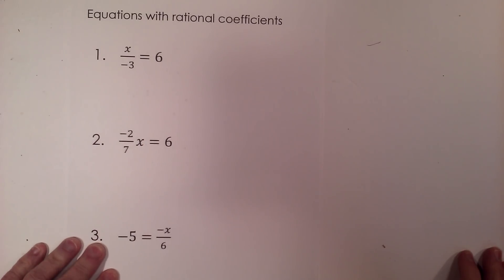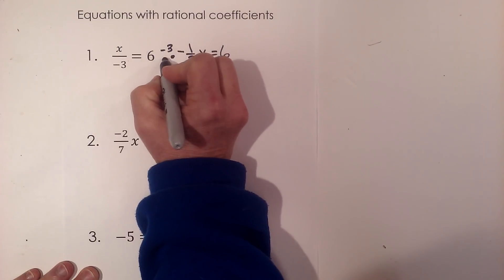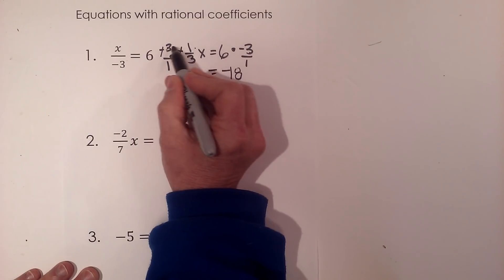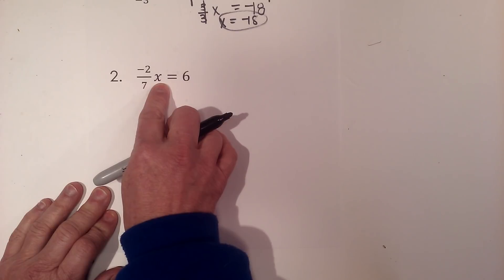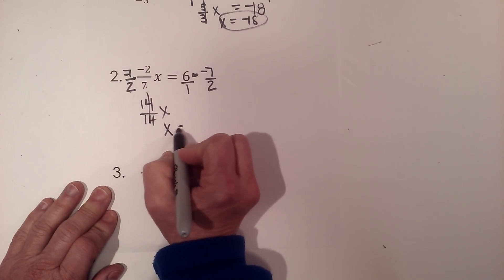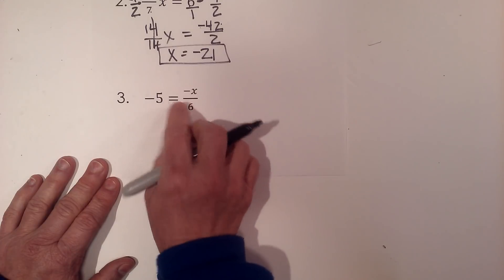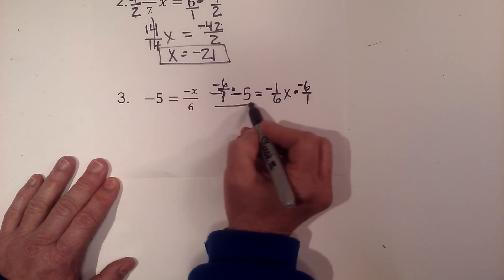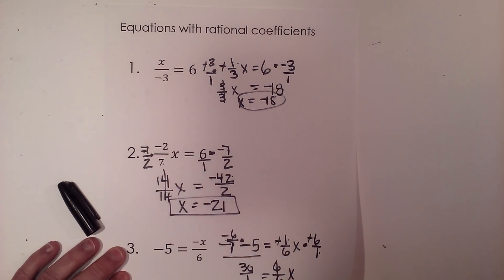Equations with rational coefficients-An equation with a fraction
Learn to solve equations that have a fraction which is also called a rational coefficient.
Examples of these problems, x/-3 = 7
x/4 = 16